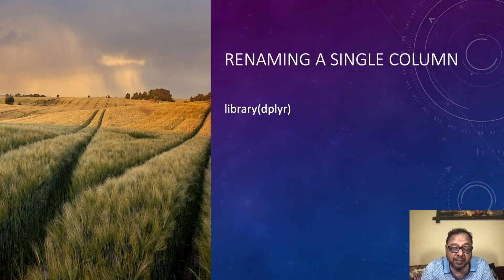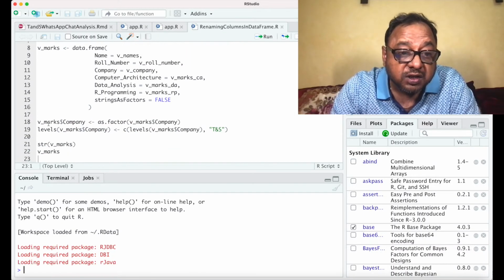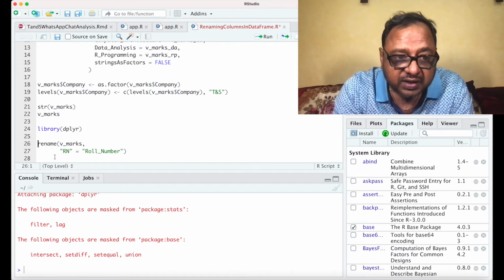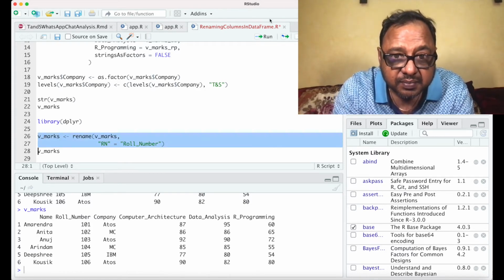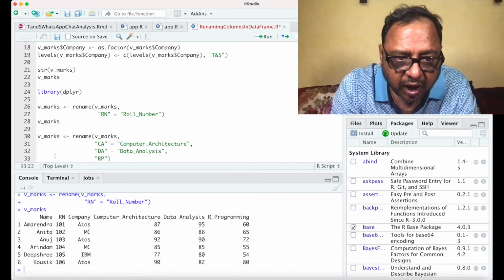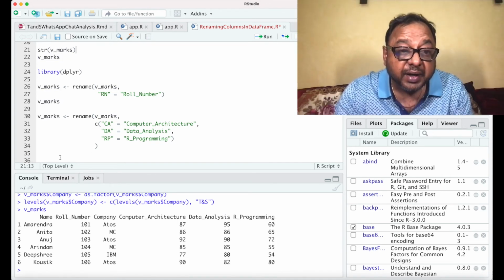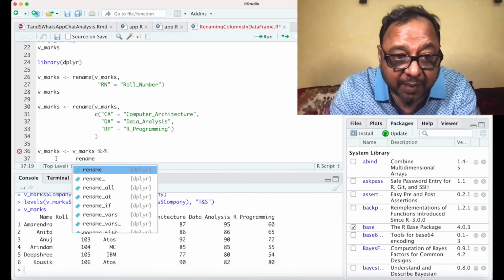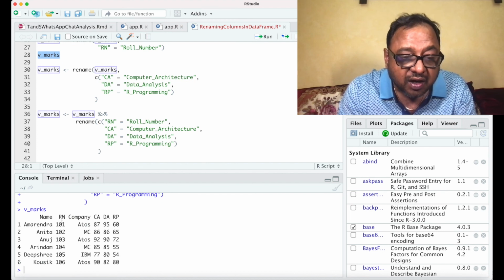Renaming Columns in a Data Frame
In this video, I discuss how to rename a column name in a Data Frame using dplyr library in R.